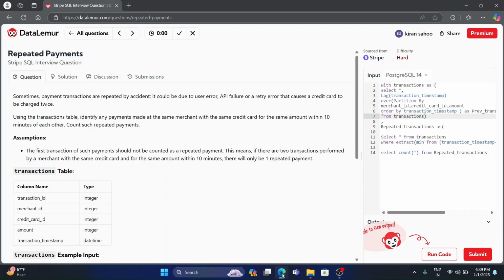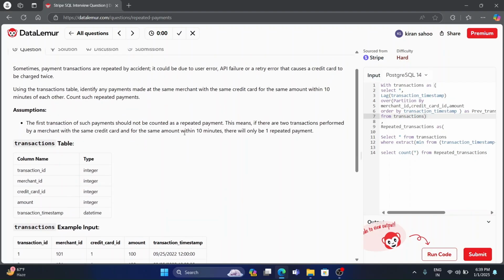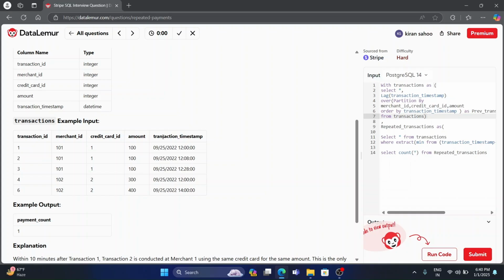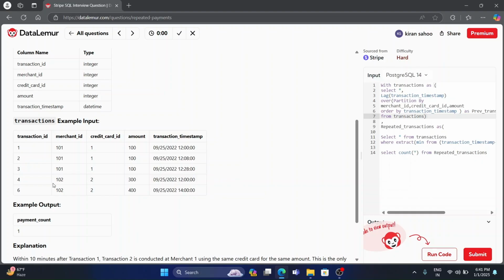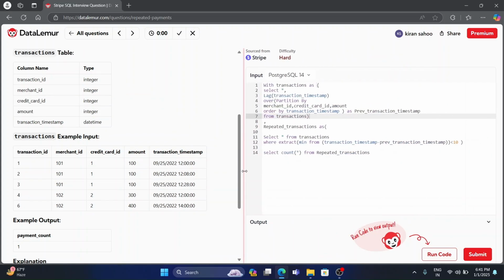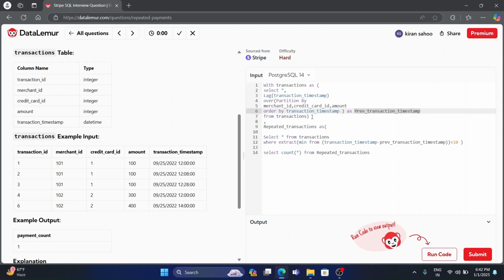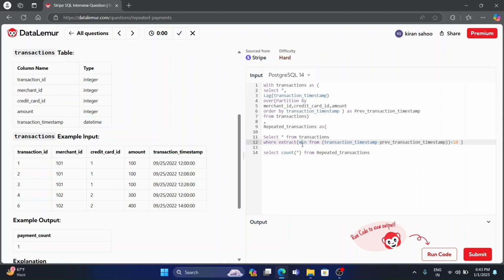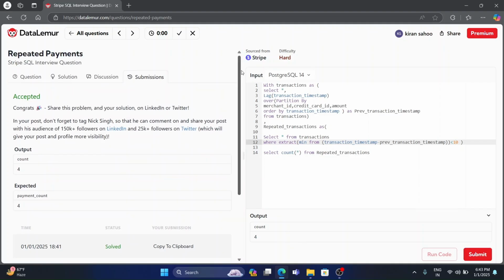Repeated Payment Details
* Identify groups of transactions where the same credit card is used to make multiple payments to the same merchant within a specific time window (e.g., 10 minutes).
 * Count the number of repeated payments within each group.
 * Potentially flag suspicious transactions based on the number of repeated payments or other criteria.